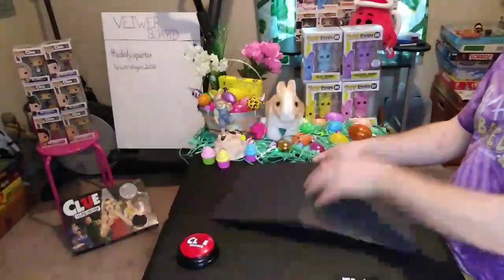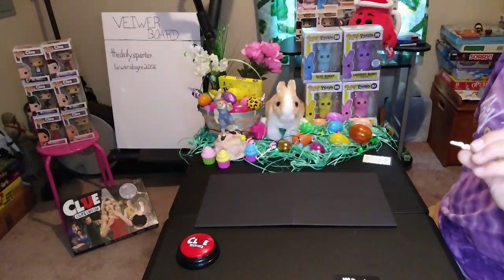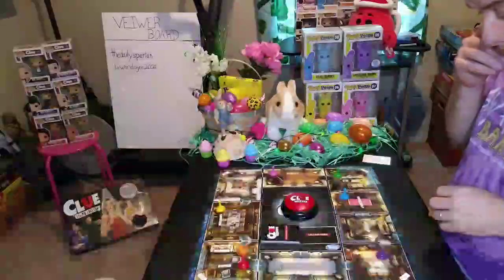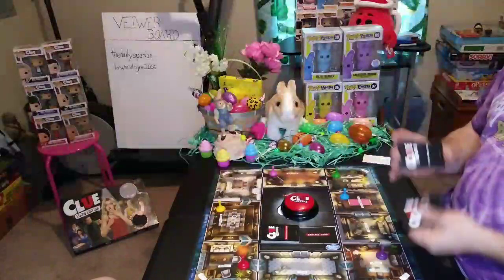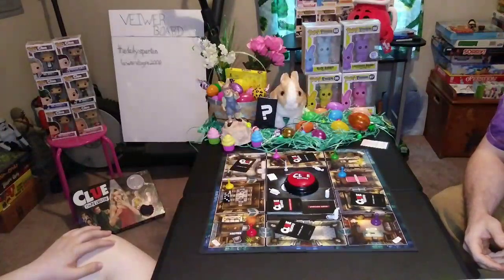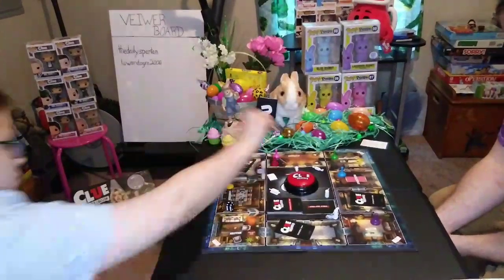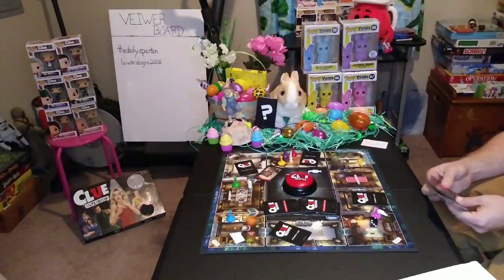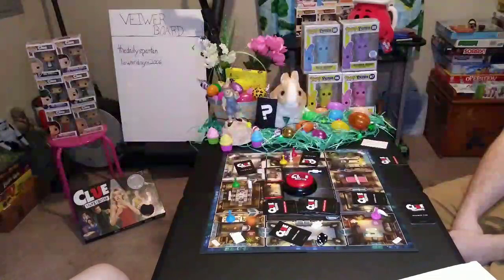Clue Liars Edition Easter Egg-stravaganza!